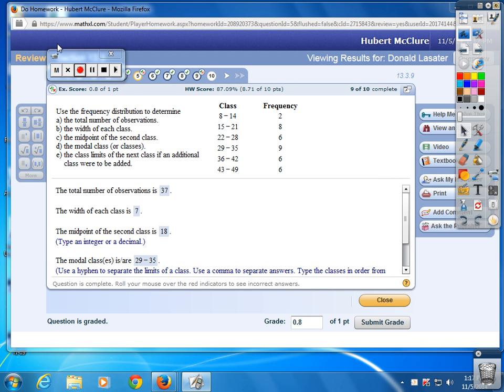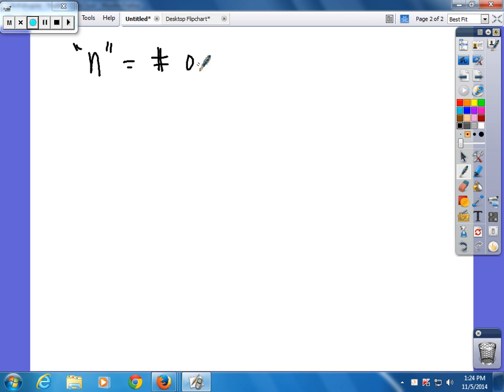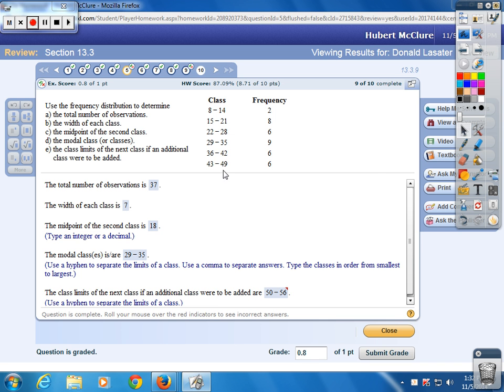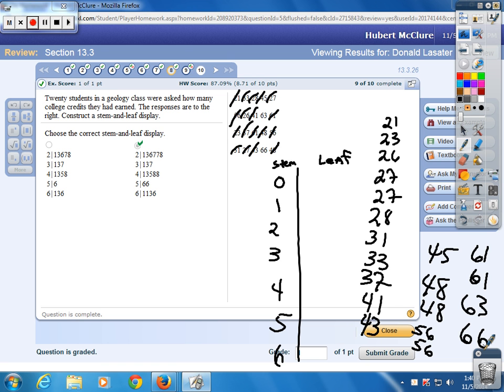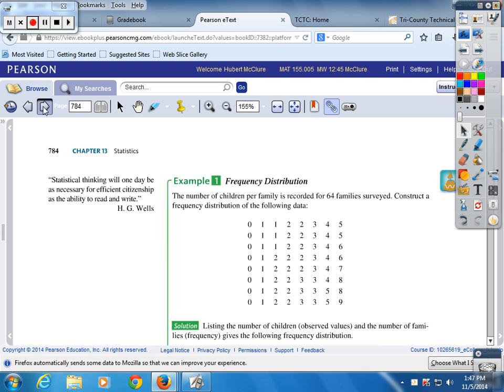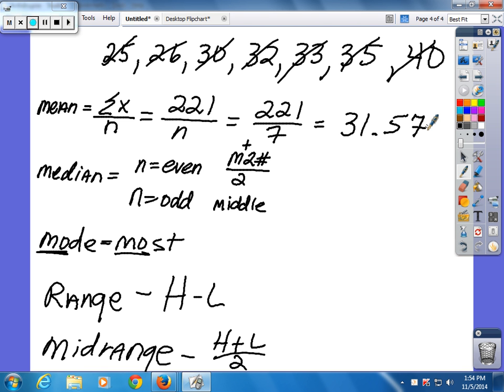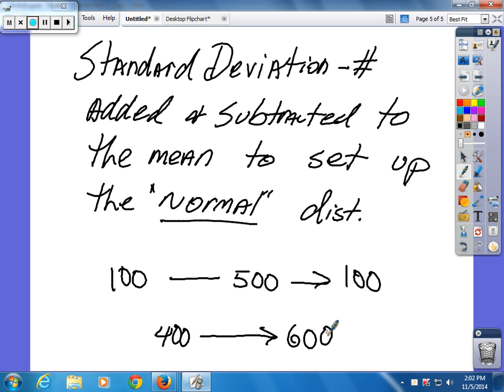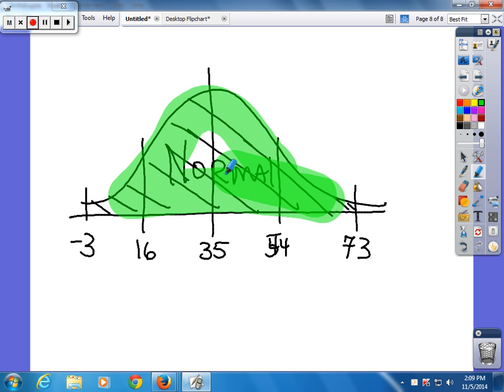MAT 155 110514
Chapter 13 cont